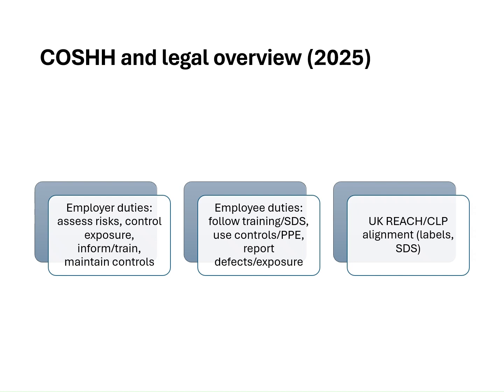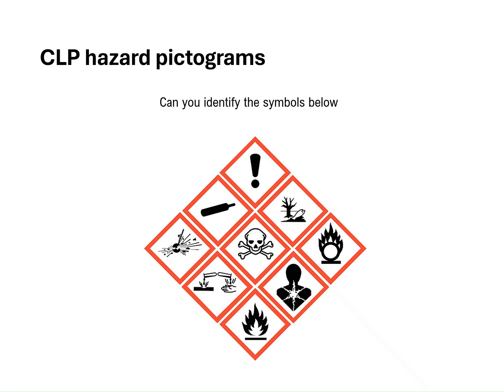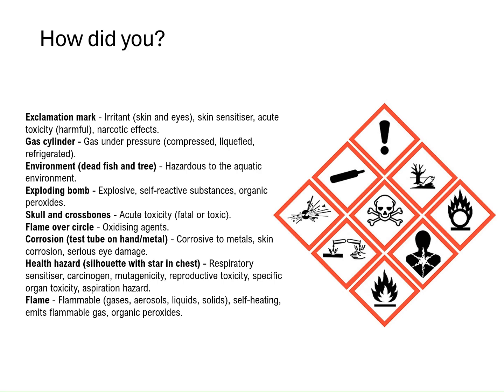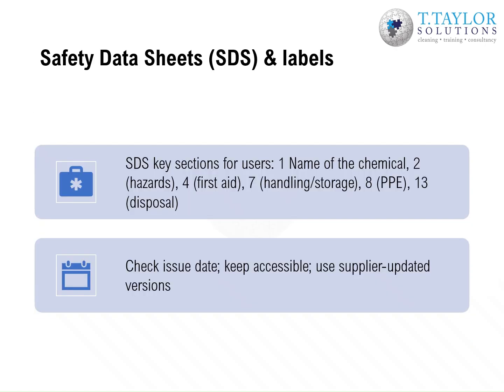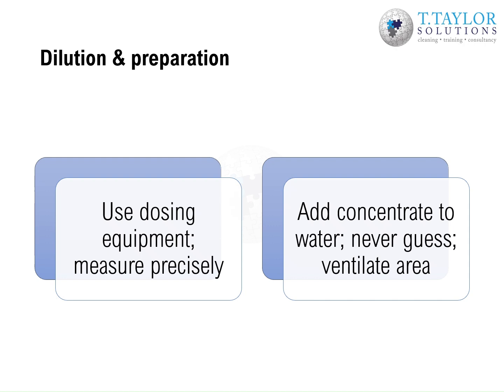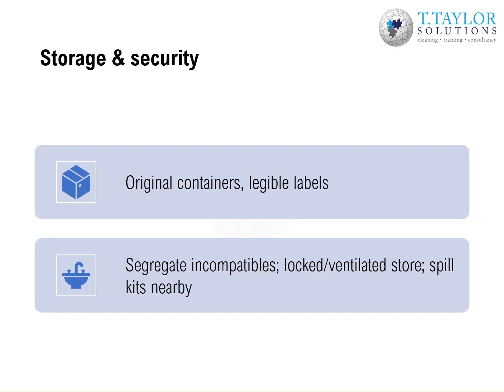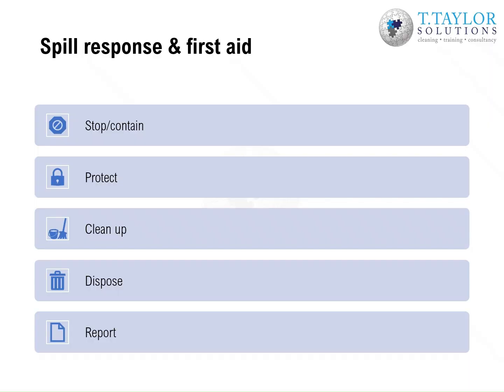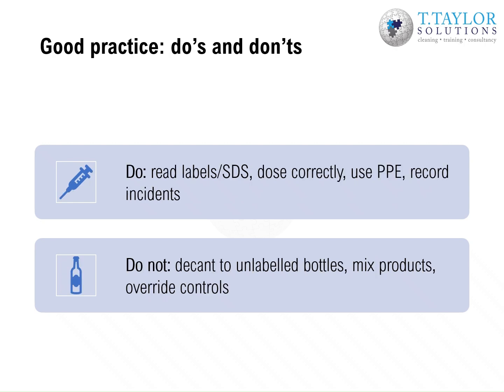Managing and using chemicals in the cleaning industry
Managing and Using Cleaning Chemicals Safely – Training for Cleaning Professionals

Learn how to use cleaning chemicals safely and confidently in this clear, practical training session from T. Taylor Solutions Limited.

This video is designed for cleaning operatives, supervisors, and facilities management staff who want to improve workplace safety and meet COSHH requirements. Using simple English and real-world examples, you will discover how to:

✅ Understand COSHH and your legal responsibilities
✅ Recognise common chemical hazards and safety symbols
✅ Read product labels and Safety Data Sheets
✅ Prepare and dilute cleaning solutions correctly
✅ Use the right PPE for every task
✅ Respond to spills and accidents safely
✅ Store and dispose of chemicals responsibly

By the end of this session, you will know how to manage cleaning products the right way — protecting yourself, your colleagues, and your clients every day.

🎓 Ideal for:
Cleaning staff, caretakers, janitors, supervisors, and anyone working with cleaning chemicals.

📘 Produced by:
T. Taylor Solutions Limited – Professional Training and Consultancy for the Cleaning Industry